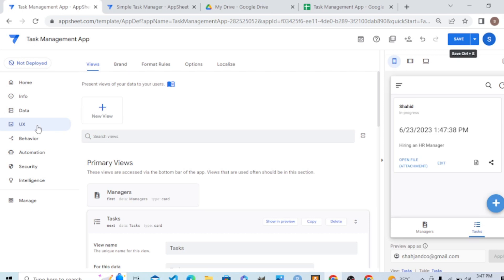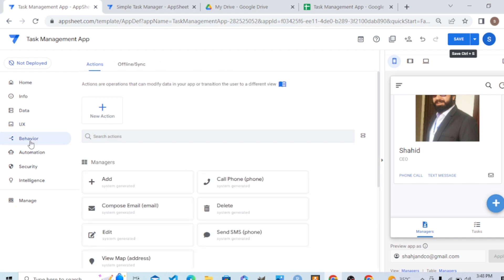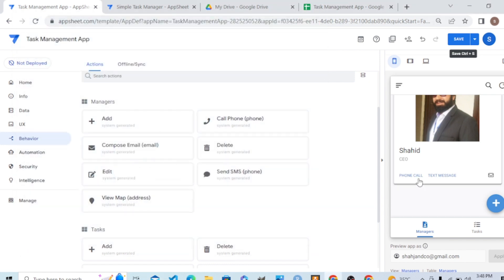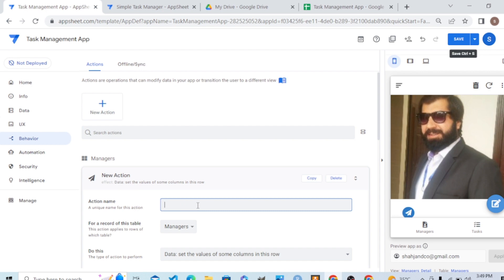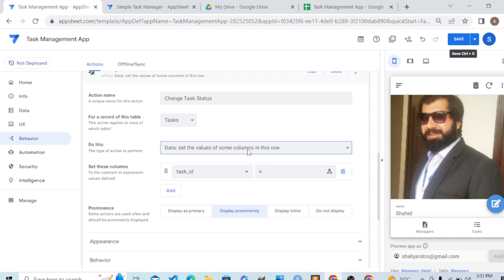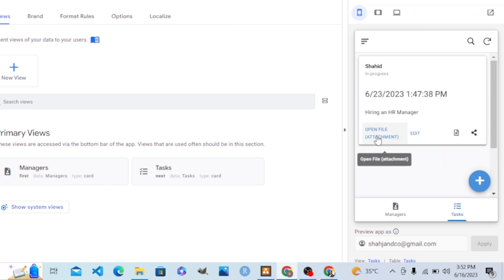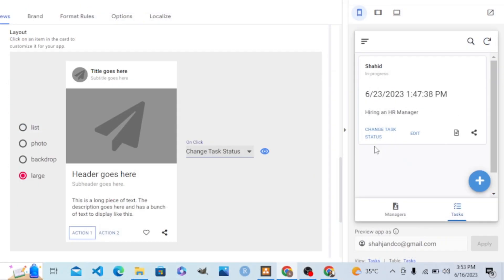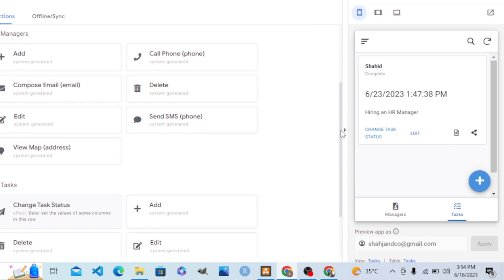Appsheet actions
In this appsheet tutorial for beginners, I talked about the appsheet actions. The interactivity feature in app. The delete, edit, save, and custom action, i.e., to change value of a field/record in a dataset. For example, when an order is delivered, we need to change the value in the order record from open to complete.